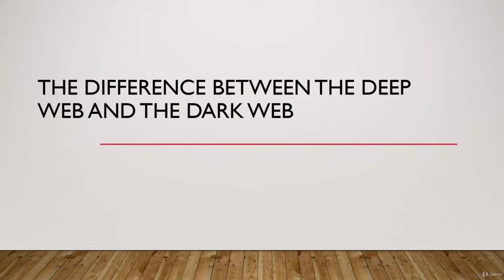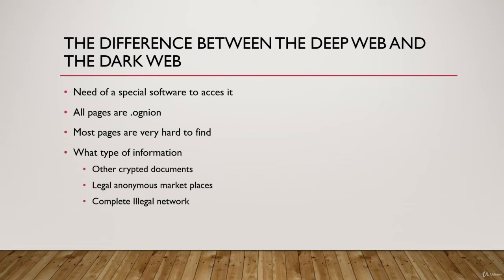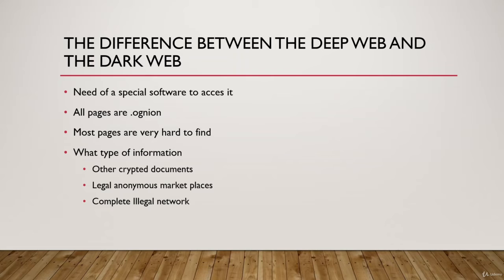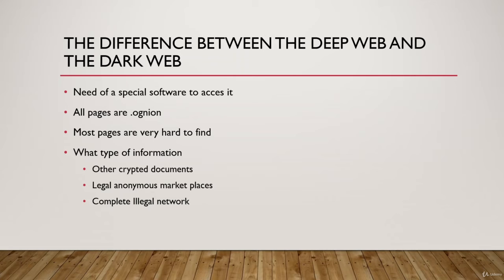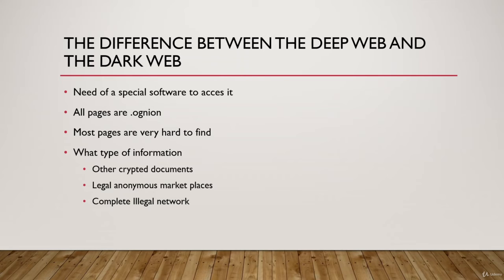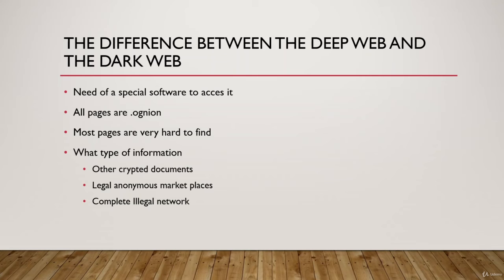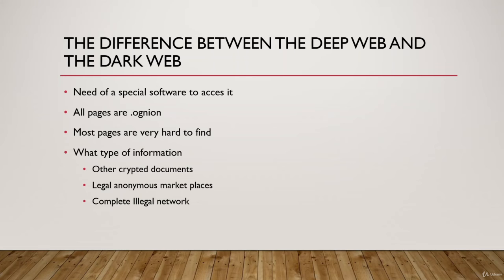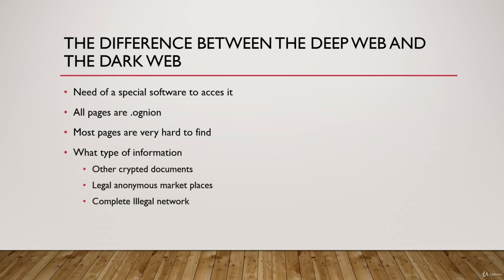Deep Web - Difference between the deep web and the dark web Part 4 (2021)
Have you heard many times about the deep/dark web but you never knew what it is. Or you you have an Idea of what is it but you never visited this part of the web. Then this course for you. You will learn all the basics of the deep/dark and how to access this part of the web. At the end of the course, you will be able to use the TOR browser as your default browser and surf on all the parts of the Web.

+ Understand all the deep terminology and be able to have a complete understanding of the theoretical part
+ Be able to access by your self to the deep web in complete safety for legal uses
+ Visit some basic deep web websites and learn where to find links for multiple deep web websites
+ There is no requirement for this course, but you will have to be interested in the deep/dark web topic. You will only need a computer and an internet access
Who this course is for:
+ Everyone who is interested in learning about the deep/dark web